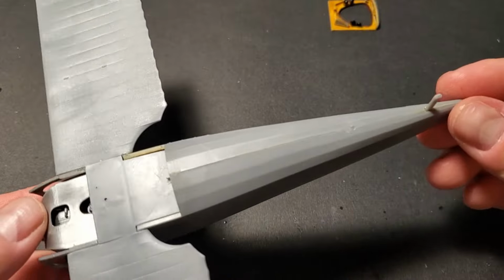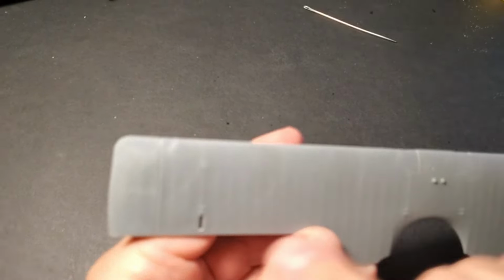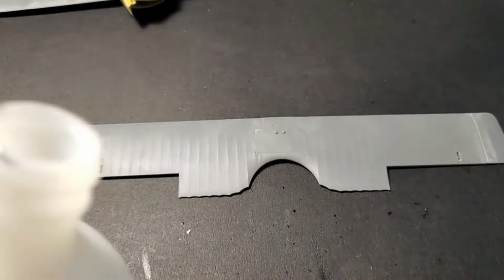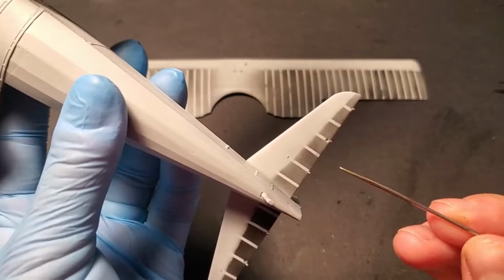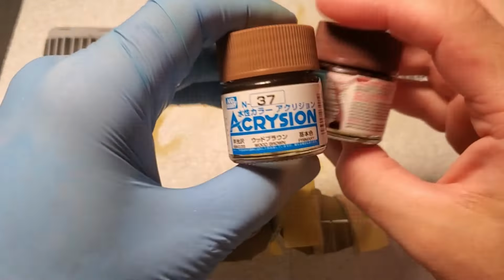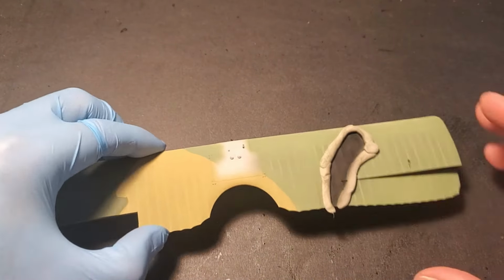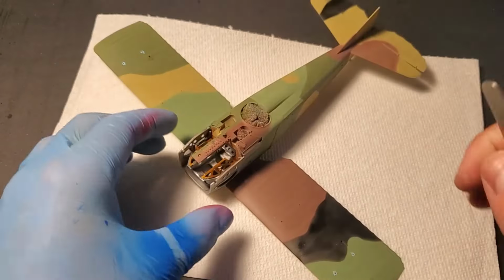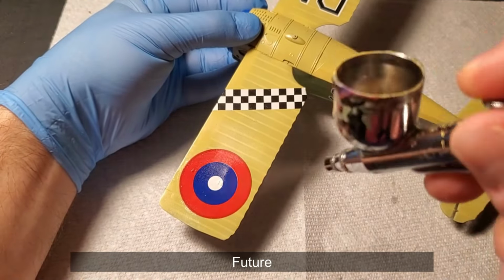Roden 1/32 SPAD XIII, Part 3 - Painting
In this video, I'm going to assemble and paint my current project -  1/32 SPAD XIII c1 from Roden.

EZline thread
Blu-Tack Reusable Adhesive
Resin Anchor points
Resin turnbuckles One end type
Resin turnbuckles Type C